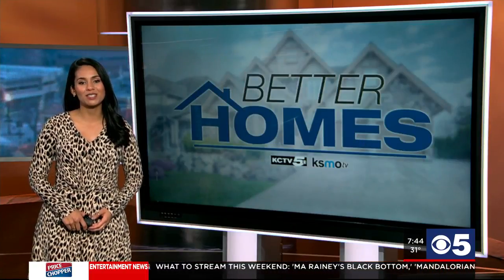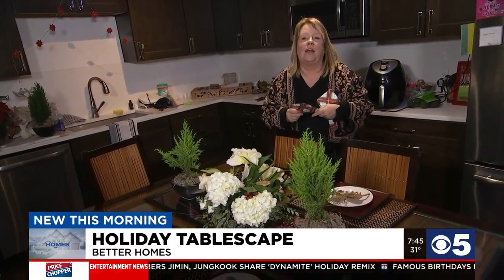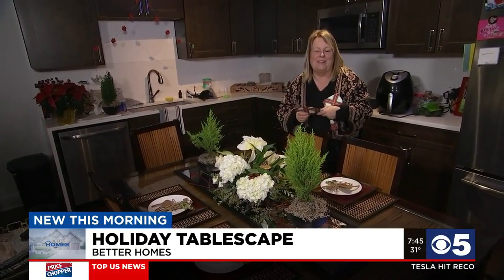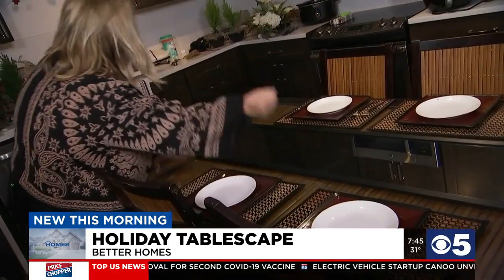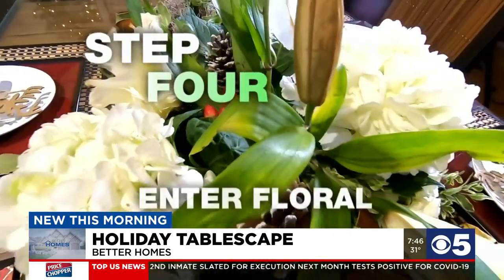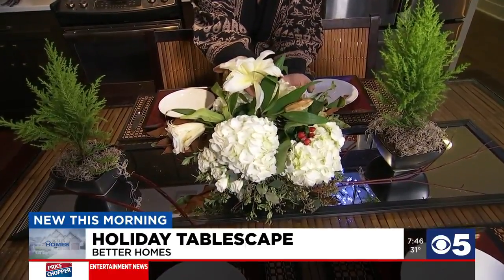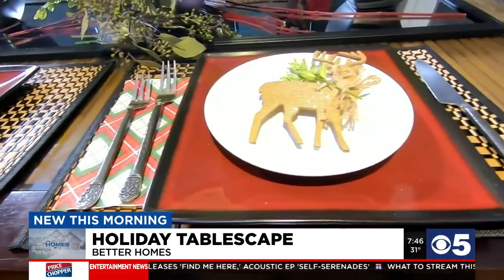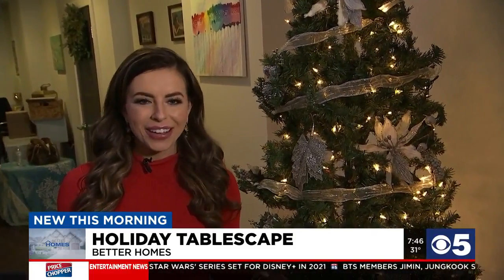How to set a holiday table in 5 easy steps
Sure you’ve got your tree up but how is your winter tablescape game? See how to set a holiday table in five easy steps.